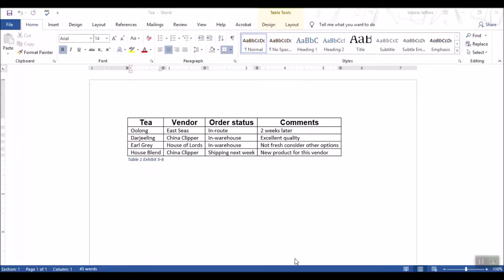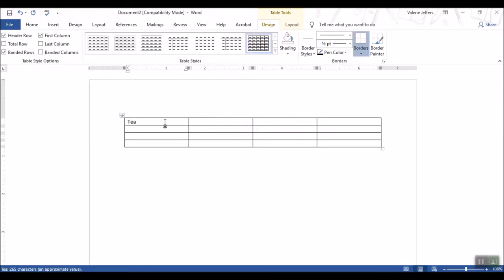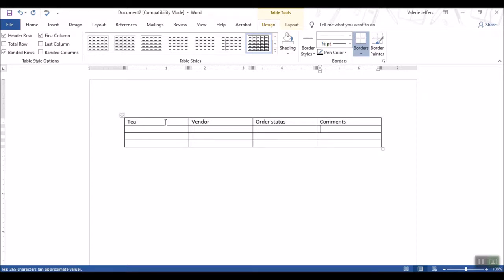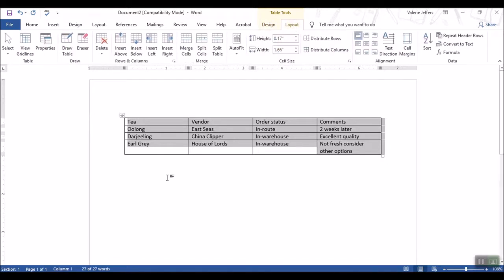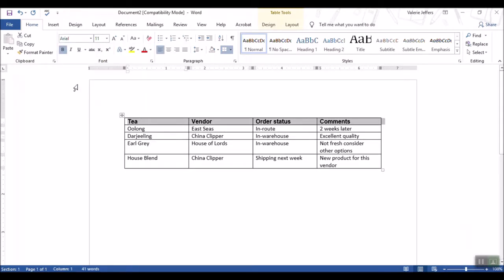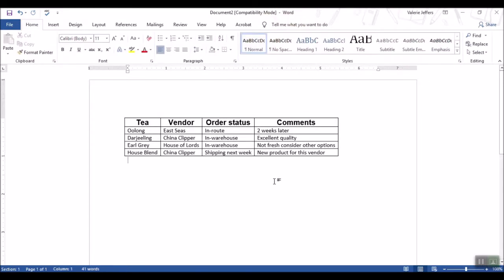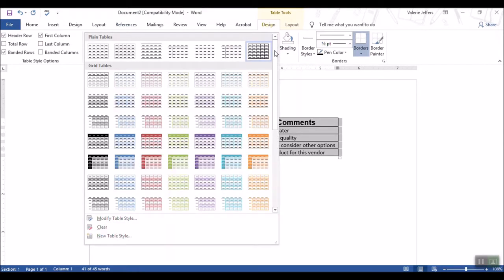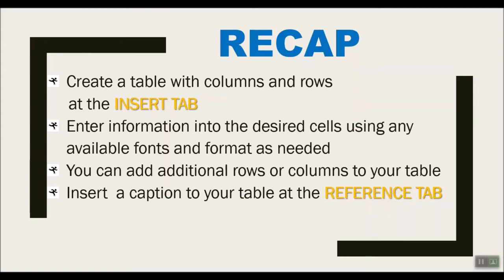How to create a table autofit contents and add a table caption in Word 2016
Turning Point Community of Scholars

Turning Point Family Worship Center
4501 North Post Road

Pastor Timothy Harris & Evang. Tanya Harris
For Prayer Call:
Watch us on TV
Channel 40 WHMB @ 11pm Every Saturday

Service Times:
Sunday Morning Service – 11:00am
Sunday Night Service – 6:00pm (except the 3rd Sunday of the Month, where there is no night service)
Tuesday Noon-day Bible Studies- 12pm
Tuesday Night Bible Studies 6:30pm

Friday Night Service – 7:30pm (2nd & 4th Friday only)